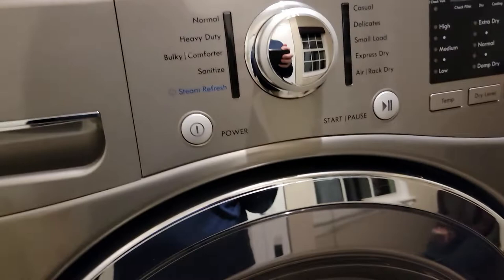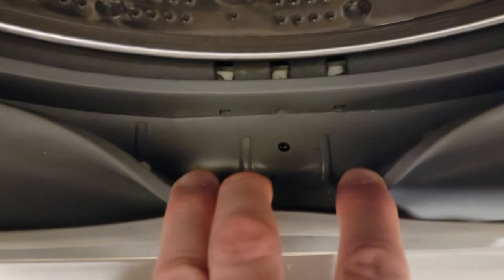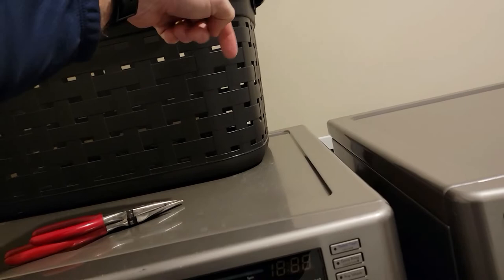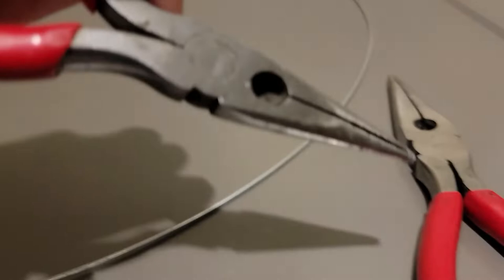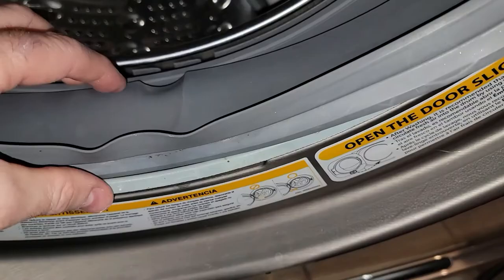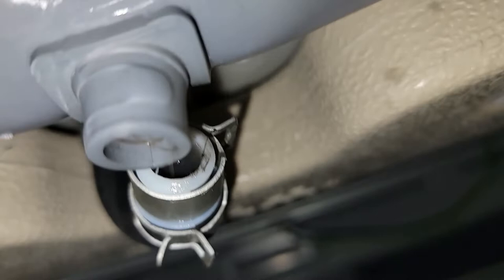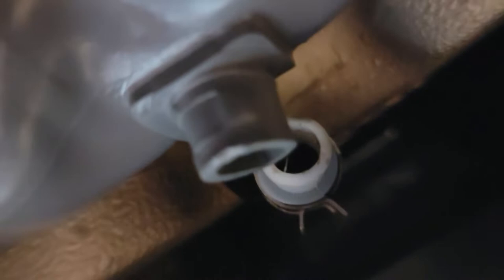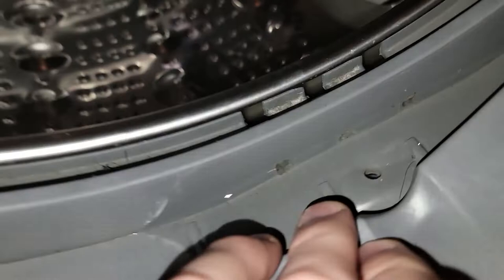Kenmore Washing Machine 79641383410 41383410 Stinks Smelling Bad Fix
We have been having a problem with our Kenmore Washing Machine (Model 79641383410 or 41383410) which is similar to many Kenmore and LG washing machines.  Basically, it stinks.  There is a rotten or moldy smell to the machine while it is running and afterwards.  We religiously clean the filter and drain it.  That part also stinks!  Anyway, we began to notice some dirty standing water inside the door liner that was not draining down the hole.  I did a search on Youtube and found this video showing how to replace that door liner.  I really appreciated the video, but didn't really want to replace the liner.  I just wanted to clean out the liner and more specifically the tube/pipe that goes from that hole in the liner into the machine.  There is a tool that would have been super helpful to stretch a spring and help me reattach the liner.  I did it with needle-nose pliers, but the tool would have made it easier.  The other video talks about that tool.  I also used The Drain Weasel Tool which I happen to have on hand.  That was real useful so I didn't have to take apart too much of the pipe.  I also think if I was doing this again, I would tie a little string onto the circle clamps I was removing so I didn't have to worry about dropping them into the machine.  Make sure everything is secure when you are done or it will be a huge mess.

I also made a video about the companion Kenmore dryer which was catching our clothes and destroying them.  Thought I would throw a link to it as well in case you also have that unit.  Have a great day and good luck!